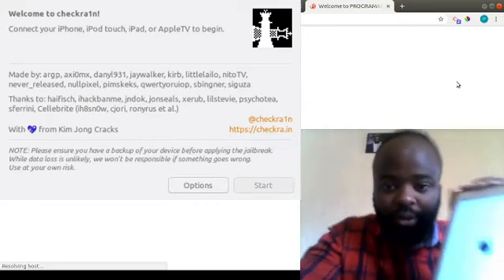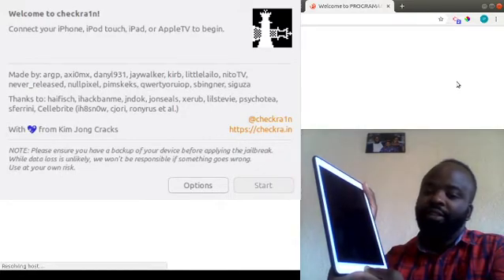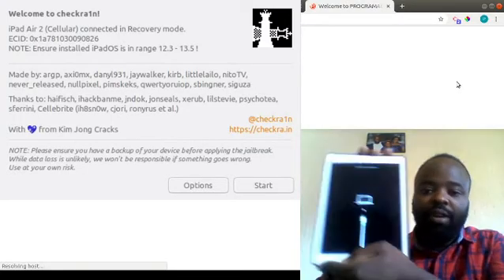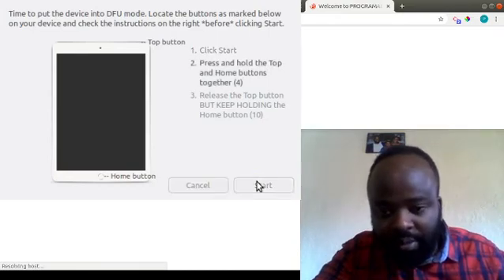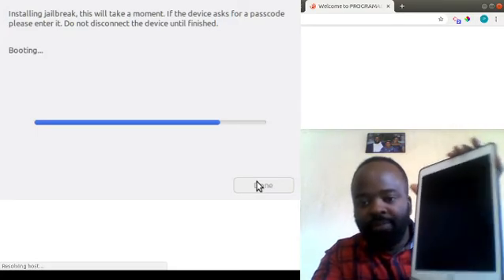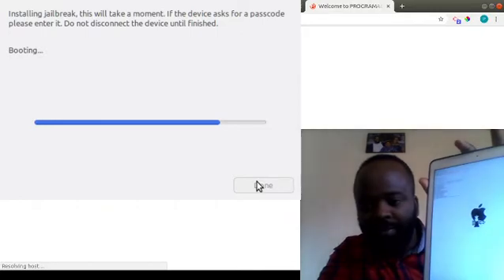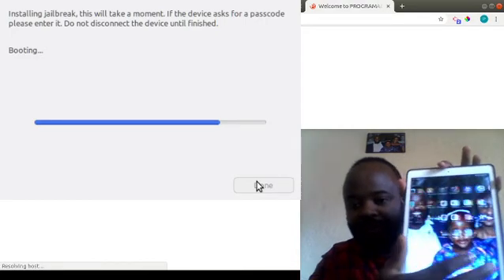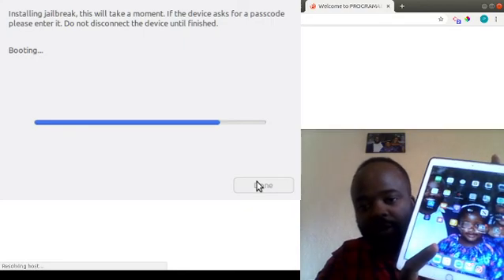How to Unlock Jailbreak An Apple Ipad with Linux Ubuntu and Checkrain